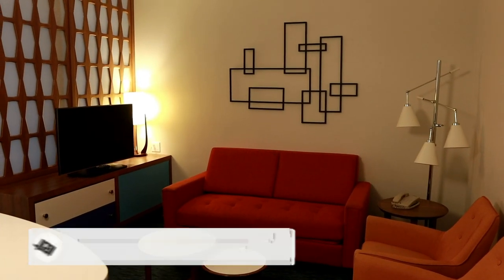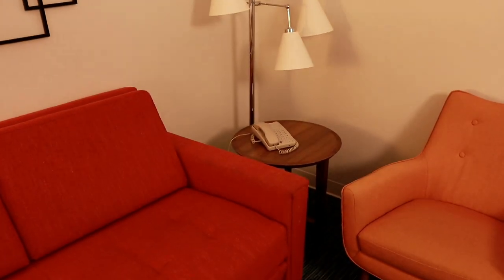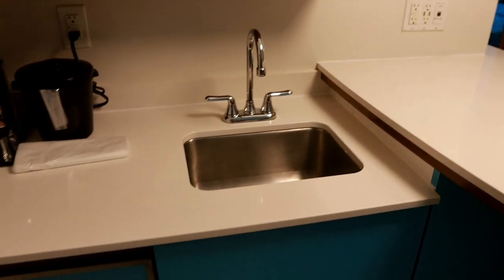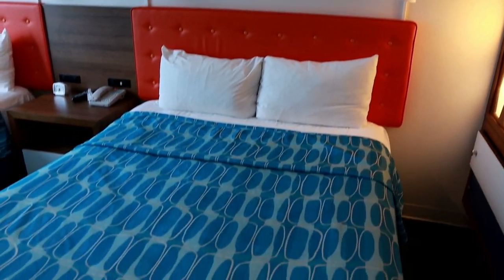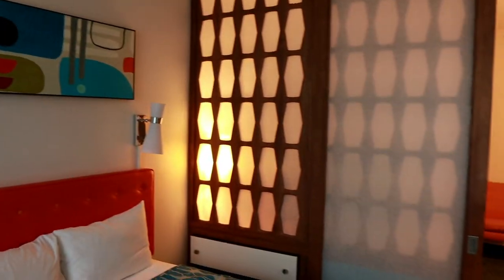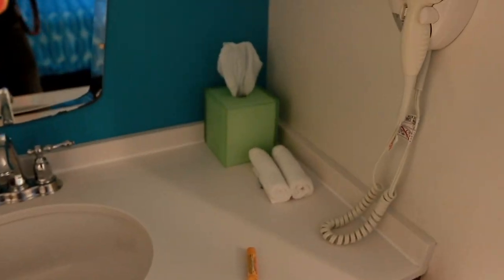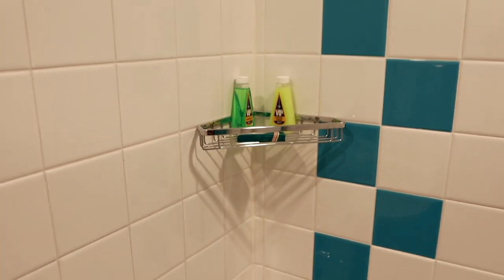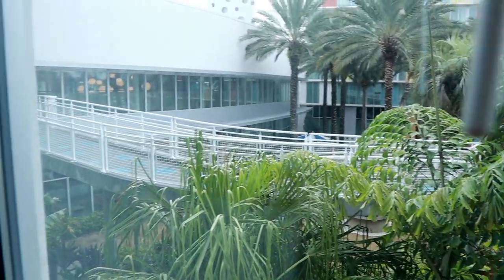Cabana Bay Beach Resort Family Suite TOUR - Universal Orlando Resort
Join us as we take a tour of a family suite at Universal Orlando's Cabana Bay Beach Resort!

As with all Resort hotels, guests at Universal’s Cabana Bay Beach Resort are just a brief walk from Universal Orlando’s theme parks and Universal CityWalk. Guests can enjoy benefits that include Early Theme Park Admission, complimentary shuttle bus transportation to the theme parks and Universal CityWalk, complimentary delivery of merchandise purchased throughout the resort to their hotel and resort-wide charging privileges with their room key. Guests can upgrade to one of Universal Orlando’s three deluxe hotels for additional benefits – including complimentary Universal Express Unlimited ride access.

What/who is ThrillGeek? We are a website and social media outlet dedicated to bringing you news, photos and videos from the area theme parks and beyond! We also cover haunted attractions, conventions and other various pop culture events!

Be sure to check out our for the latest theme park and pop culture updates!